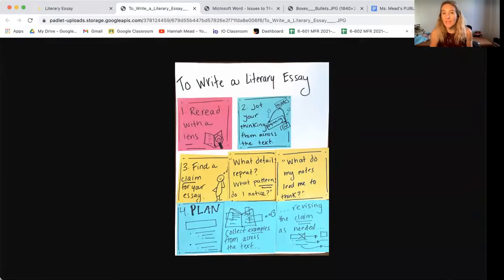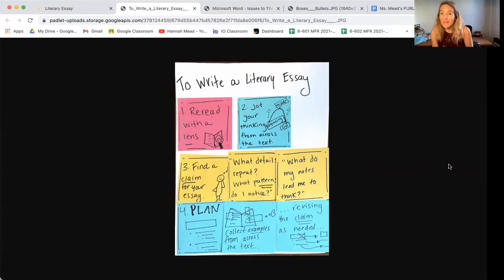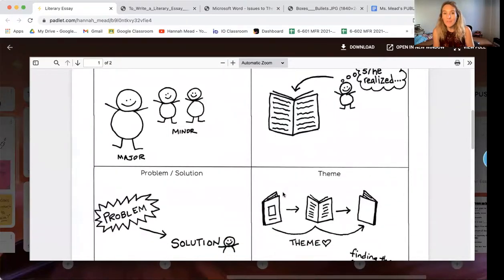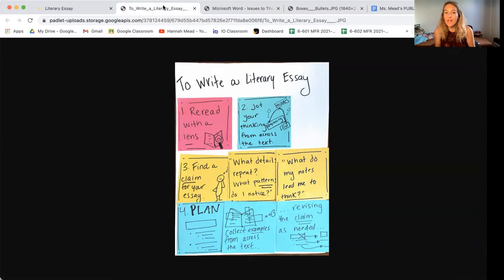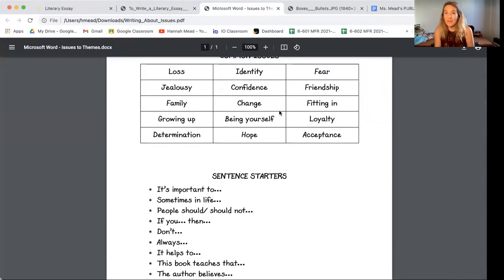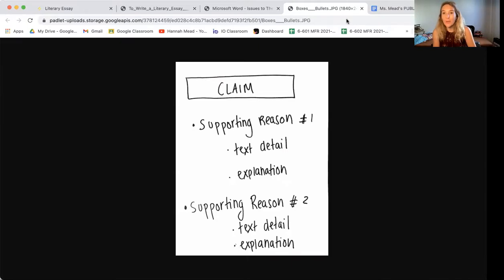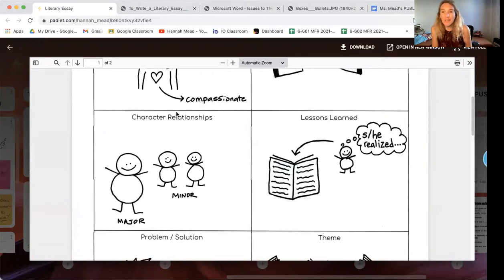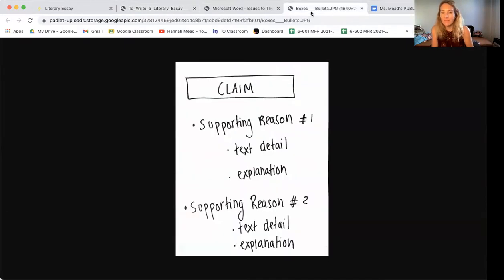Generating & Planning a Literary Essay On Your OWN!